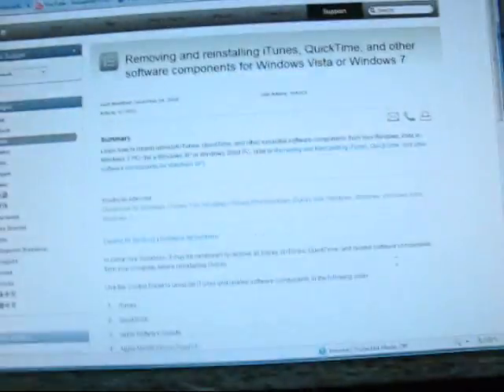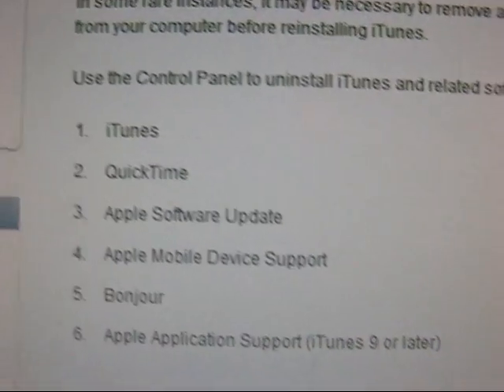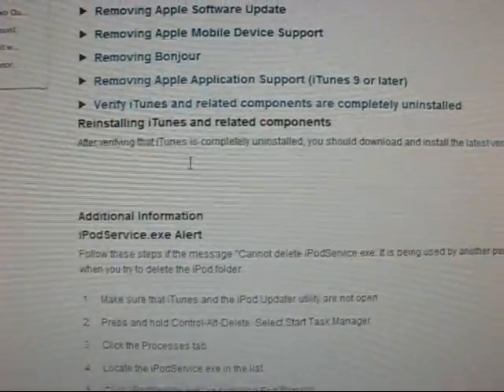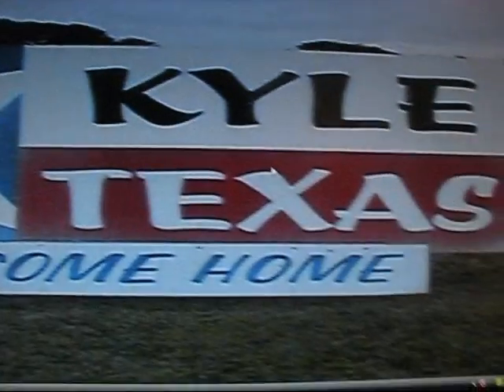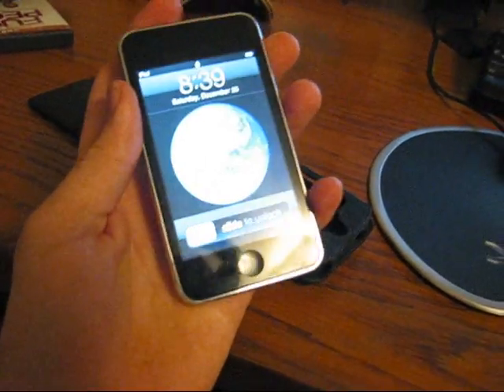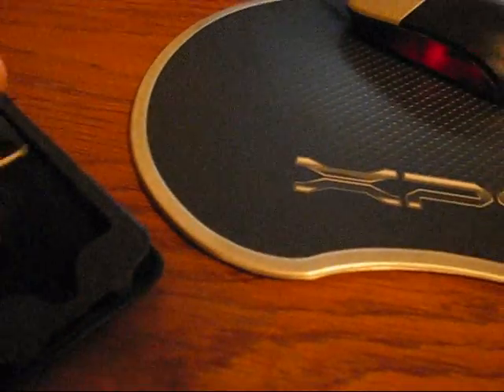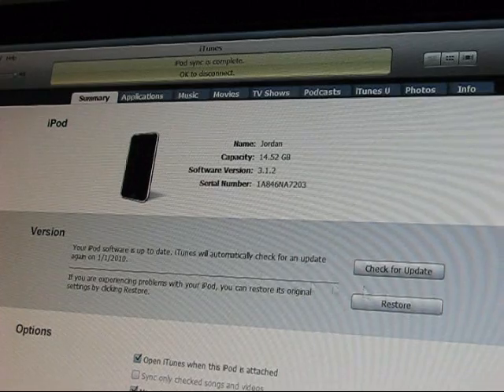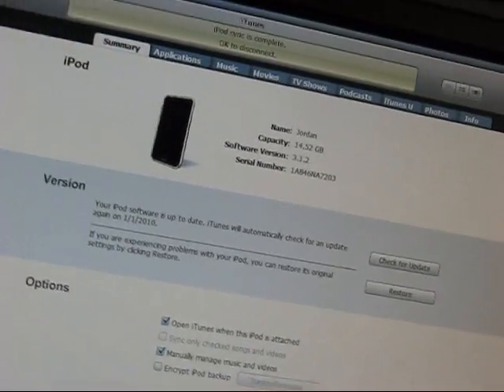How to fix error (9) on the ipod touch to restore it!!!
This video is a guide to fix the error (9) and restore your ipod touch.  I am not sure if this works with the  3gen ipod touch because i did this with my 16gb ipod touch 2gen, SO TRY AT OWN RISK.  I also have the links listed below for the ifo i had mentioned in the video.

Apple website instruction guide to removing itunes and content

If you have any further questions or need me to explain it better message me, if alot of you aren't able to follow the video that well send me messages i can try workin on a better one with better camera control because i didnt notice that i was not in the right location where i was giving you instructions it was kind of just all over the place, my bad.